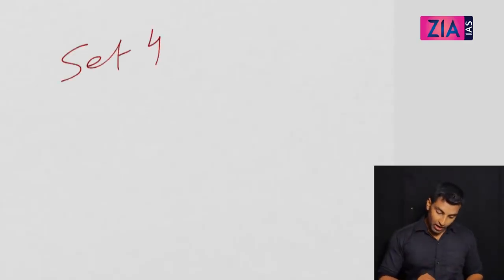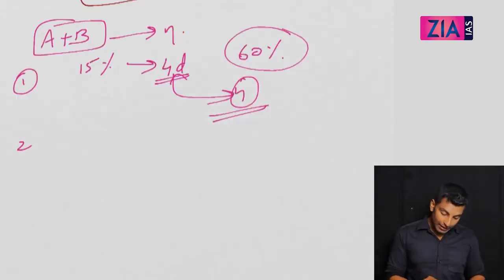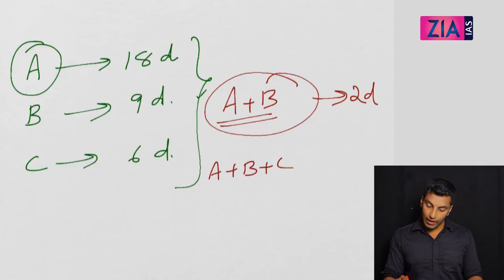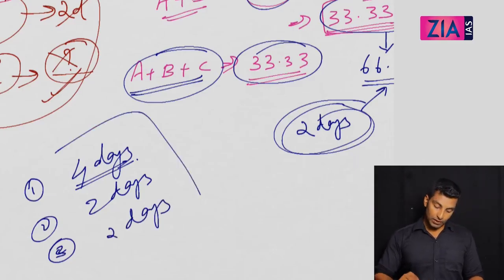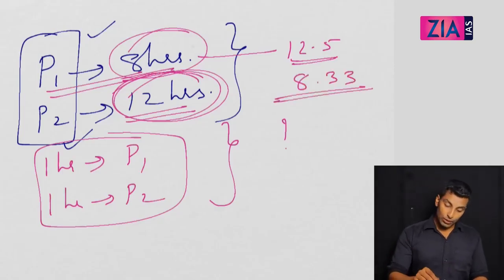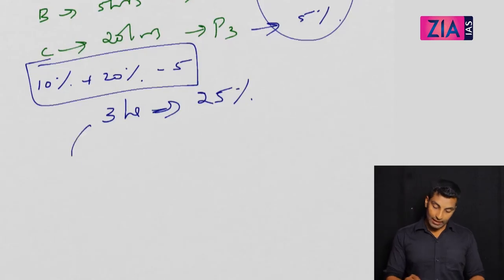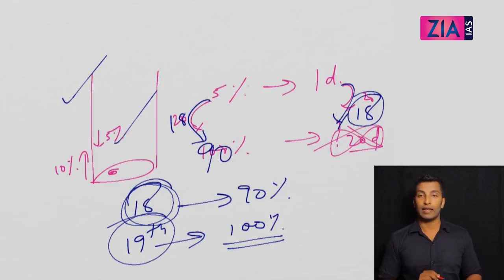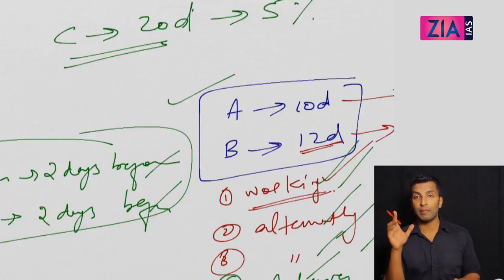Master Time & Work Problems: Advanced Strategies & Alternate Workflows (Set 4)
IAS Mentorship

Sociology Mentorship

IAS Course

Dive deep into advanced time and work concepts in this fourth and final session of the series! 🎯 We explore alternate workflows, negative work, and advanced scenarios involving pipes and systems. Whether you’re preparing for SSC, CAT, UPSC, or banking exams, this session provides actionable shortcuts and insights to solve even the trickiest problems.

🔥 What You’ll Learn in This Video:

Alternate workflows in time and work problems
Negative work scenarios (e.g., demolishing walls, leaks)
Pipes and systems questions: Advanced patterns
Frog in the well problem explained
Time and work tricks for competitive exams
Applying product constancy rule effectively
📌 Perfect for aspirants looking to ace their quantitative aptitude section with confidence.